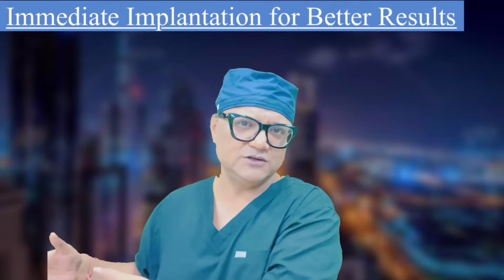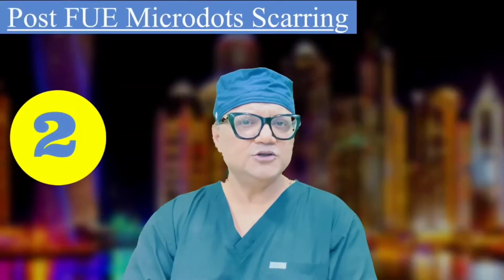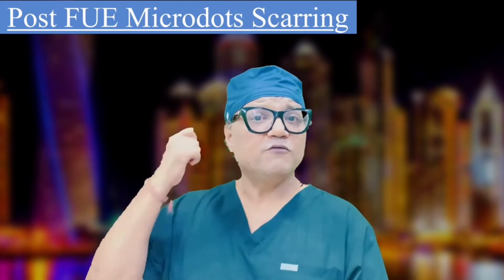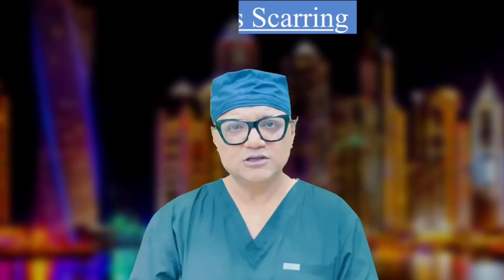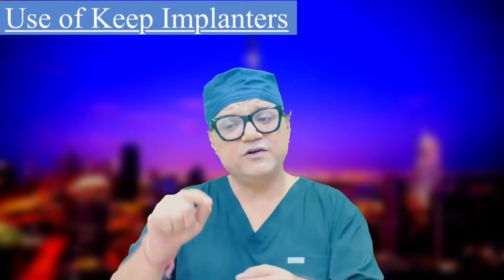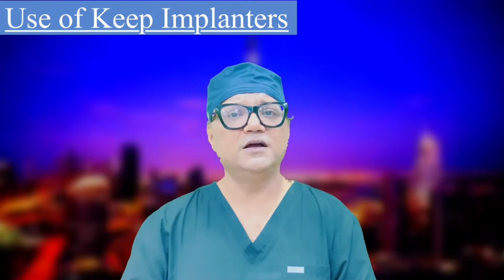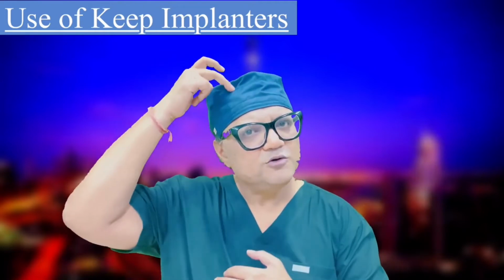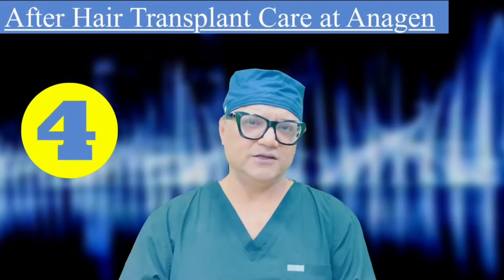Hair Transplant in Nairobi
Hair Transplant in Nairobi | Best Hair Transplant in Nairobi | Hair Transplant Cost in Nairobi |Hair Transplant in Nairobi

If you are seeking a Hair transplant  and want to know the  cost of hair transplant you can visit our hair transplant clinic
 where we assure the best hair transplant
 with great results and the cost is most affordable.  Best hair transplant technique

Get  free  video consultation  :- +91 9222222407 / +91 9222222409

Hair Transplant Nairobi